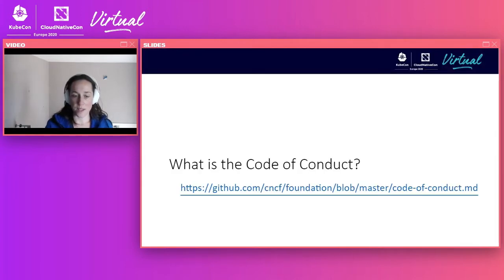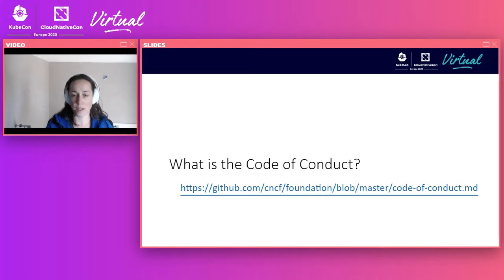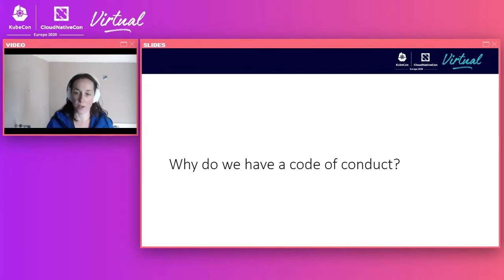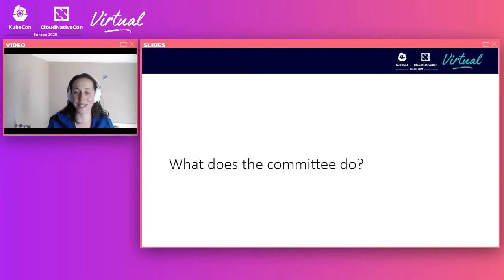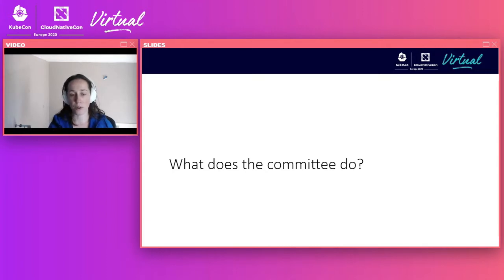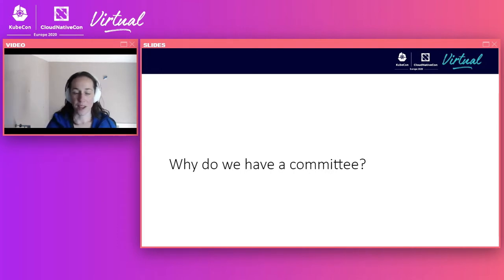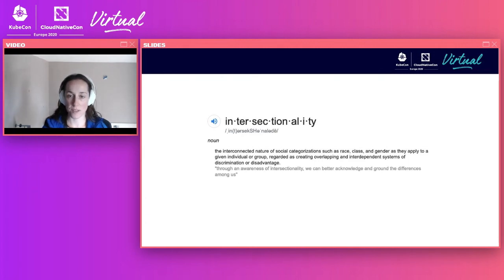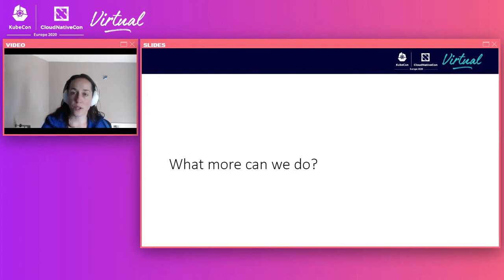Intro to the Kubernetes Code of Conduct Committee - Tasha Drew, VMware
Did you know that Kubernetes community has an elected Code of Conduct Committee? This session will explain what the committee does, how it is formed, and some of the things the group is working on. Additionally, the presenters will share some insights on why such a committee is so important for maintaining a healthy, inclusive open source project.